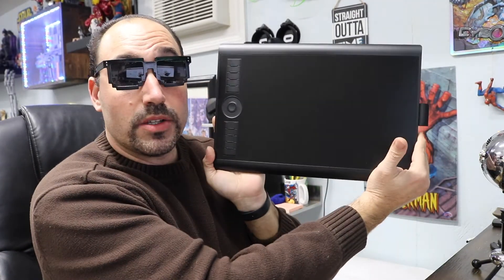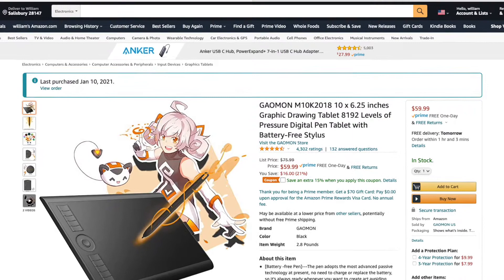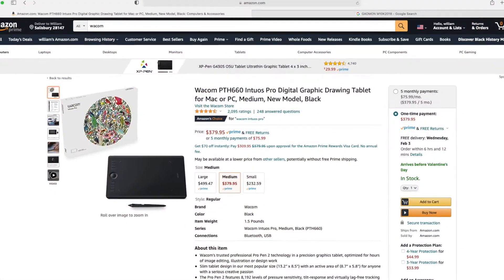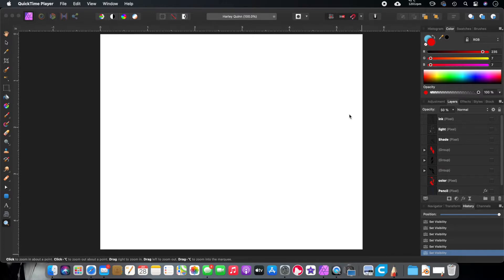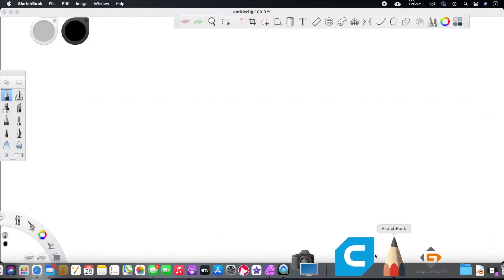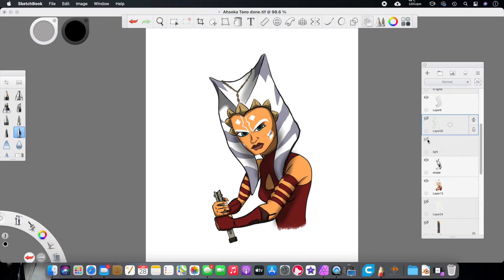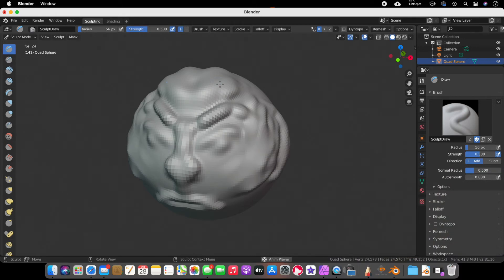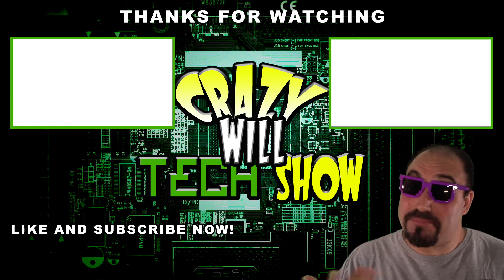GAOMON M10K2018 10 x 6.25 inches Graphic Drawing Tablet review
On this episode of Crazy Will Tech Show, I take a look at GAOMON M10K2018 10 x 6.25 inches Graphic Drawing Tablet. Yeah, I was starting to sculpt in 3D using blender but unfortunately my Wacom Bamboo doesn't want to connect to my Mac. So it was time for a new graphic drawing tablet. I could spend $79.99 on Wacom or I could use an alternative that would be cheaper and bigger with more features. After looking at several alternative brands like Huion, XP-Pen, and GAOMON. I saw the GAOMON M10K2018 and it looked like the Wacom Intuos but instead of $400 it's $54. So let’s see if the GAOMON M10K2018 Graphic Drawing Tablet is any good.

GAOMON M10K2018 10 x 6.25 inches Graphic Drawing Tablet 8192 Levels of Pressure Digital Pen Tablet with Battery-Free Stylus